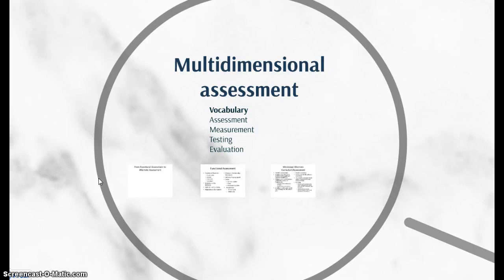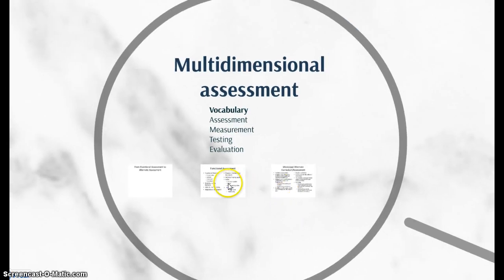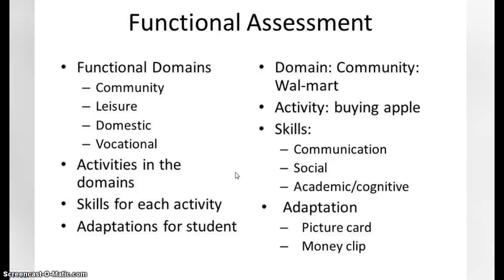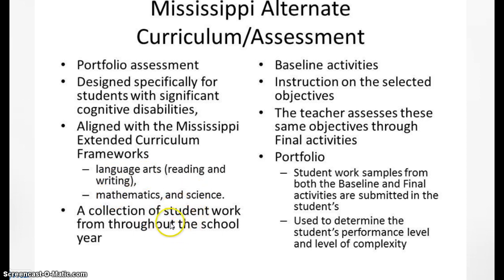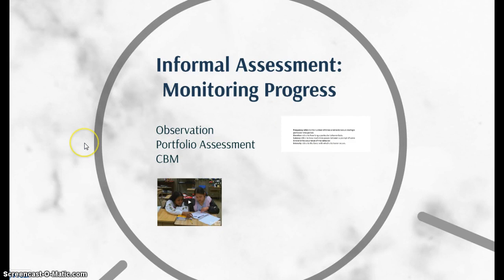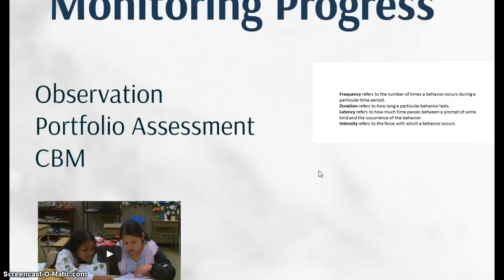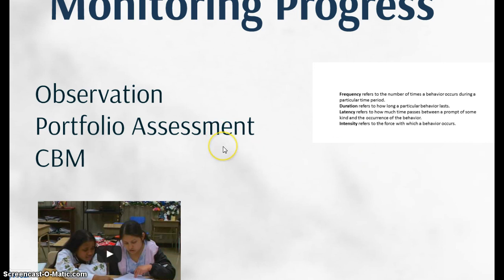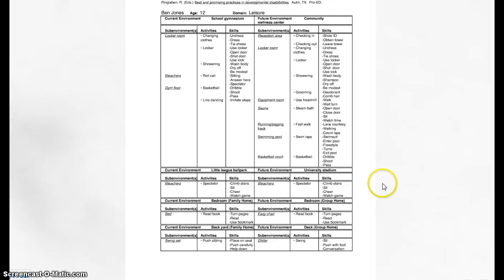CSP 383 Chapter 9 part I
Dr. Hartley lectures on assessment in DD